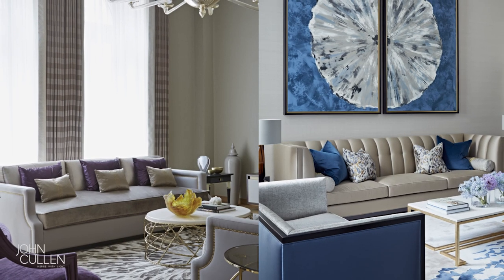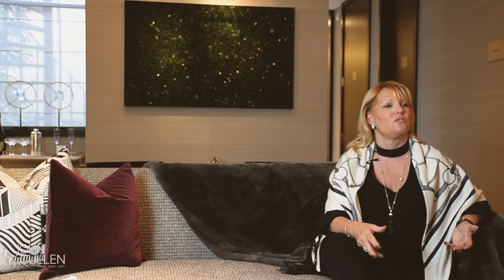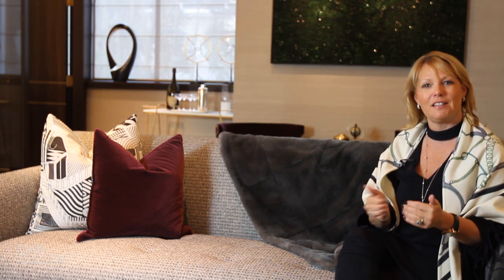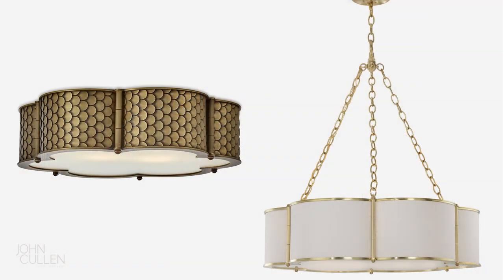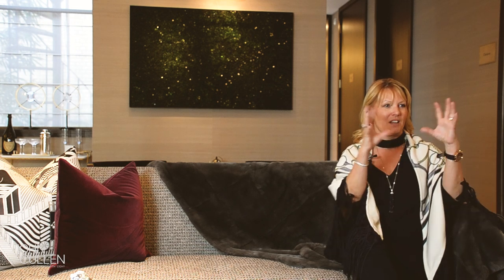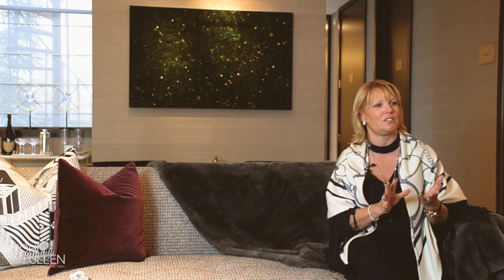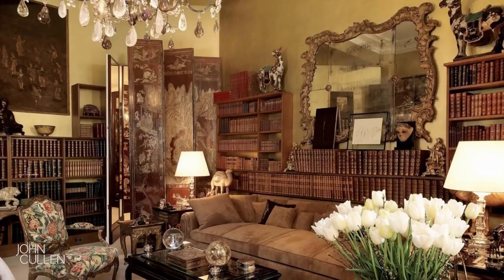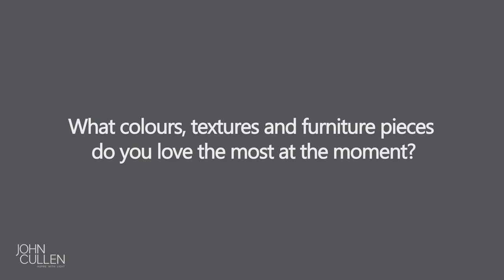Interior Design Trends | Luxury Interior Design Home Inspirations | Video Interview with Karen Howes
Watch our Behind The Scenes Video Interview with Karen Howes, Chief Executive and Founder of Taylor Howes - reat the full article

The name Karen Howes has long been associated with elegance, style and unique approach to interior design. Karen’s own story began with a passion and a dream. As Chief Executive and Founder of Taylor Howes (an interior design practice based in the heart of London’s fashionable Kinghtsbridge), a guest lecturer at KCL School of Design and co-founder of Chelsea Harbour-based interior design firm th2 Designs, she is now one of the most recognisable figures in interior design. We are thrilled to share our new Behind The Scenes interview with Karen, during which she talks about her inspirations, shares design tips and simply inspires with her true love for design.

Behind The Scenes With Karen Howes

What is Behind the Scenes about?
Whether you aspire to become a successful interior designer or are looking to employ one, our famous series of interviews is the must-watch for you.
We ask our interviewees to reveal stories about their beginnings, share their favourite projects, biggest challenges and interior design tips.

Who will you see in this series?
We have interviewed some of the most spectacular people in the property design industry we have had a pleasure to work with. So far we have published interviews with Joanna Wood, Emma Sims-Hilditch, Brian Woulfe, Mike Fisher, Sarah Ward and now Karen Howes. Next month we will be releasing an exclusive interview with Juliette Byrne.

Behind The Scenes with Mike Fisher by John Cullen Lighting

A short introduction to Karen Howes
Karen Howes established one of Great Britain’s leading design studios known for their use of colour and a positive, approachable, refreshing energy. Karen is a great champion of the interior design profession, commited to her role as a guest lecturer at KLC School of Design.

Through her passion for business as well as design, Karen established professional network, Business of Design in 2017; a forum where thought leaders, entrepreneurs and business people from design-led brands and industries interact with the aim of advancing knowledge and ideas, connect and collaborate.

Did you enjoy Behind The Scenes with Karen Howes? Leave us a comment on Twitter, Instagram or Facebook. We would love to hear your thoughts.

Also, let us know who else would you like to see us interview.